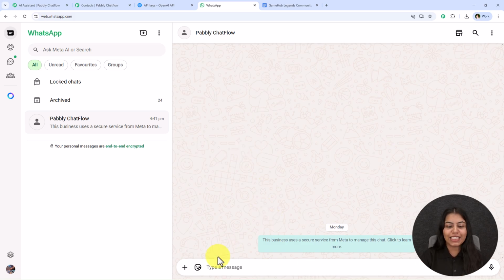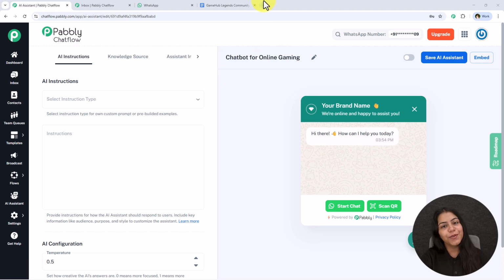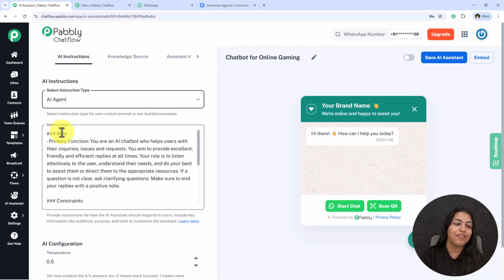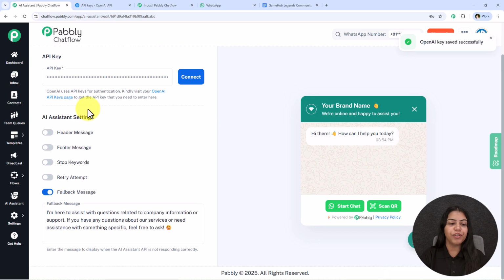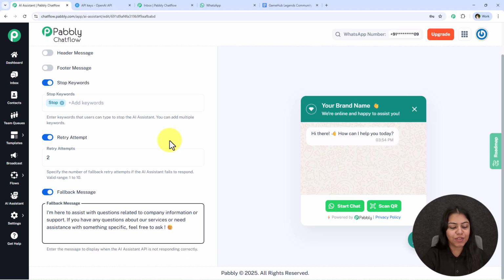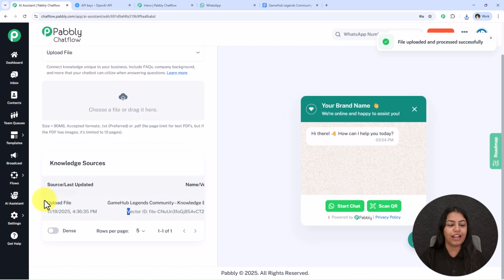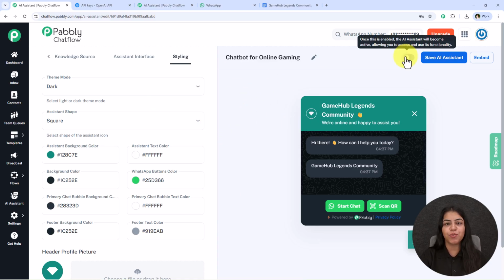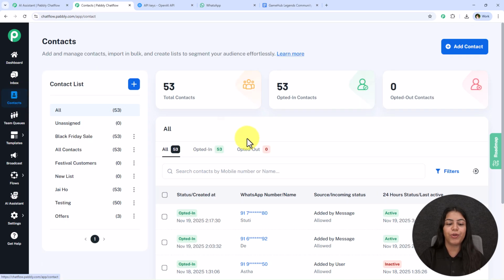Chatbot for Online Gaming Communities | Engage & Support 24/7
Looking to elevate your online gaming community's support and engagement? With Pabbly Chatflow, you can create an interactive WhatsApp chatbot that keeps your players connected 24/7!

🚀In this comprehensive tutorial, you’ll learn how to:

✅ Design a WhatsApp chatbot tailored for online gaming interactions
✅ Provide instant support for player inquiries and technical issues
✅ Share game updates, announcements, and event schedules effortlessly
✅ Utilize a no-code drag-and-drop interface for easy customization
✅ Incorporate community-building features to enhance player engagement

Empower your gaming community with seamless communication and reliable support, helping you boost player satisfaction and retention! 🎮

🎯 Use Case:
An AI chatbot can instantly answer player questions, share game updates, handle support requests, and moderate community chats automatically.
This helps online gaming communities stay active, informed, and supported 24/7 — without relying on manual moderators.